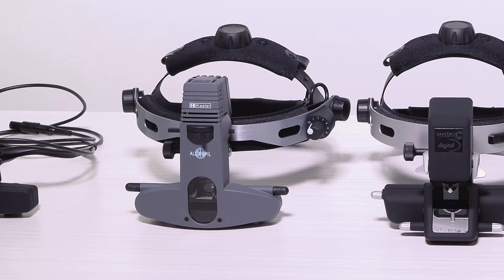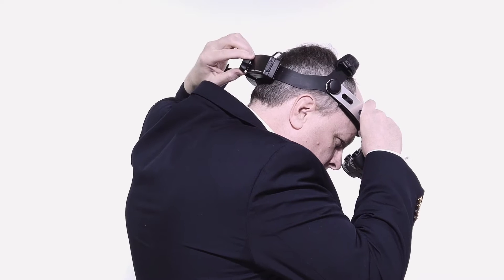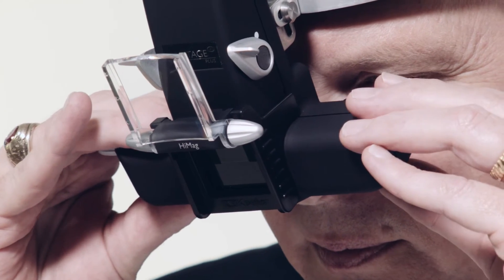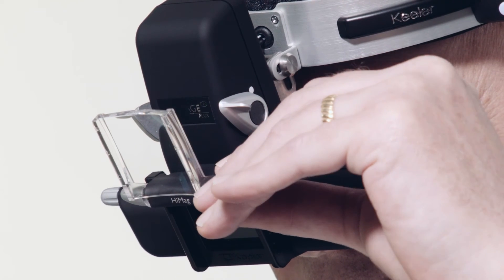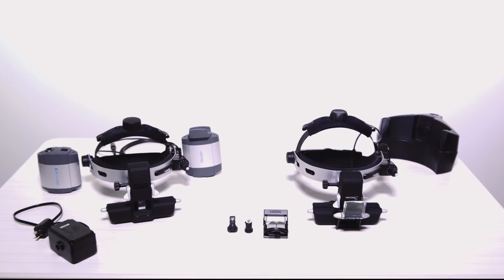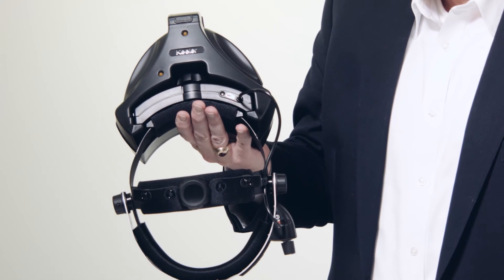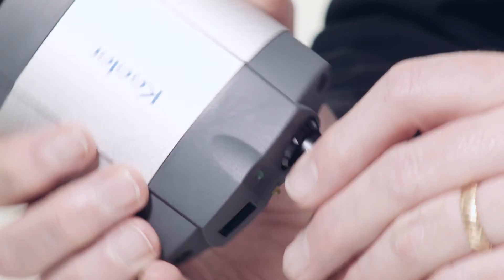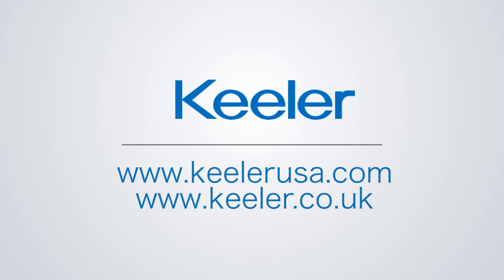Vantage Plus Slimline Wireless and Wired Units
- The Vantage Plus is Keeler’s most advanced and lightweight B.I.O., with intelligent optics and incorporating LED technology in Wireless or wired formats. The patented “high-mag” lens provides 60% more magnification when in place. This video will provide an overview of the Vantage Plus features and a guide on how to use it.